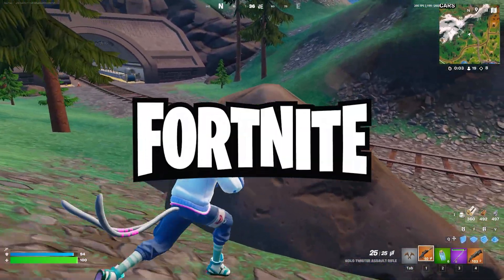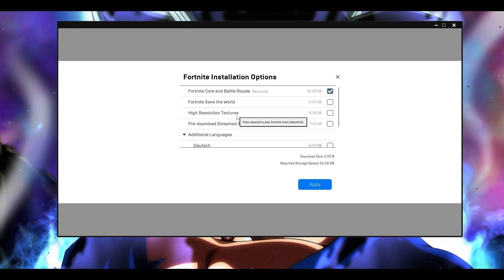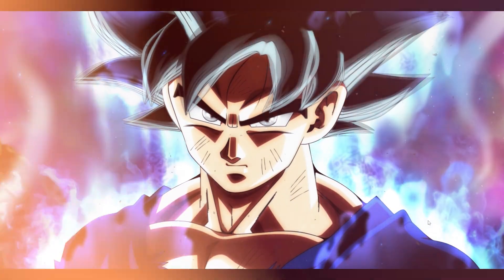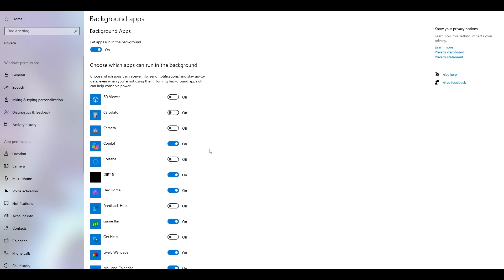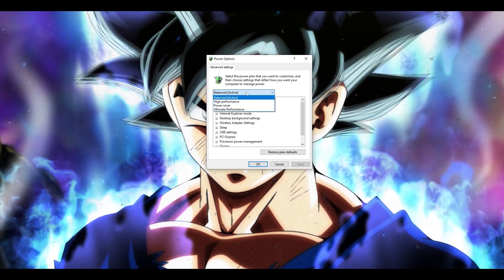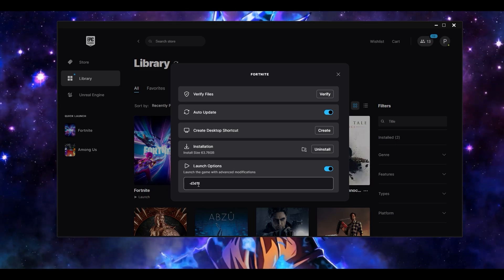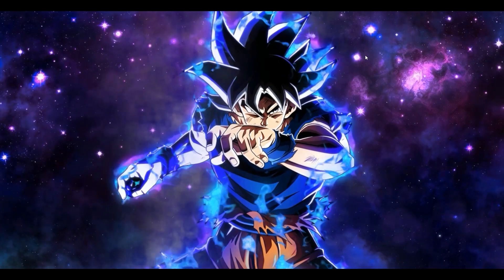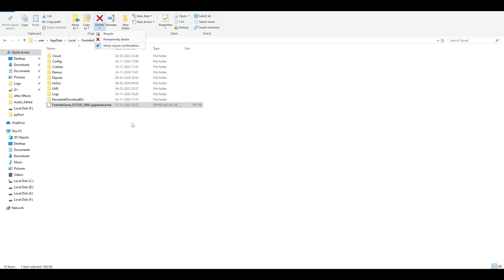How to Fix Fortnite Freezing and NOT Responding in PC | FIX Fortnite Freeze and Unresponsive in PC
So Most of the Players are facing issues that whenever they open or start fortnite their Pc gets freeze and unresponsive and the only way to fix is to restart the PC. Majority of the Fortnite PC players are unable to play fortnite due to fortnite freezing their PC and not responding and stucking in that screen, but don't worry here is a simple straight forward video with some steps in How to Fix Fortnite Freezing and Un-Responsive in PC.

Watch the video till the very end and try implementing all the steps :)